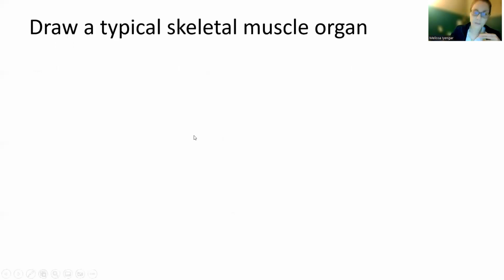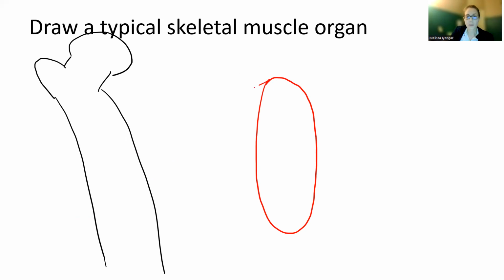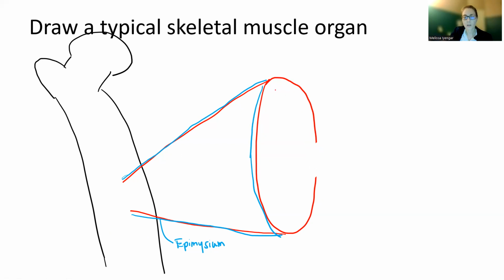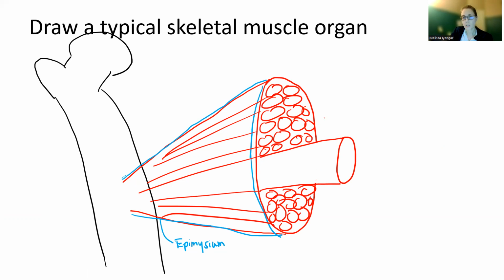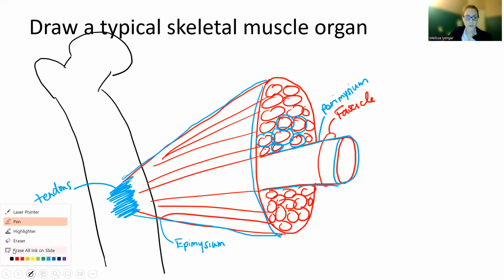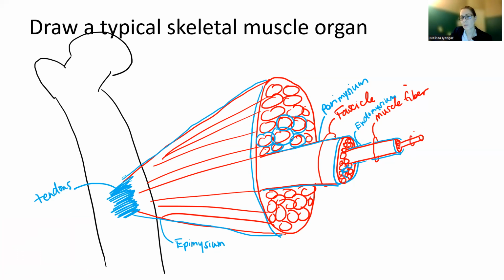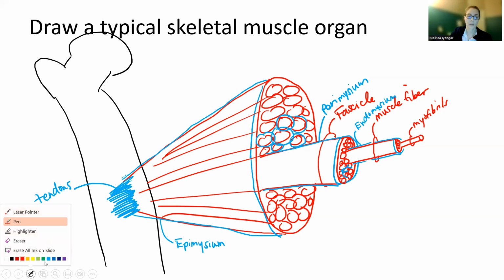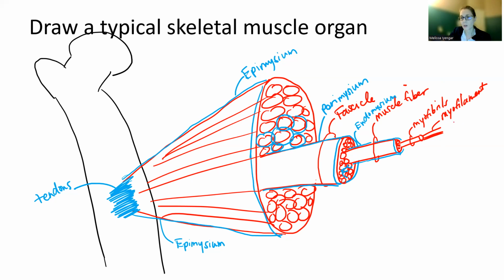2230 F22 - Muscle Anatomy Supplement Part 1